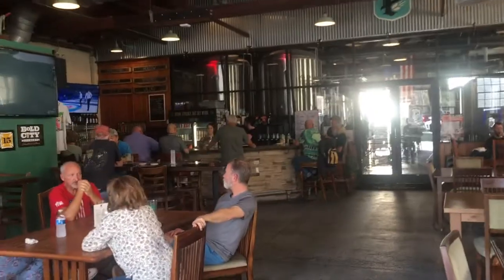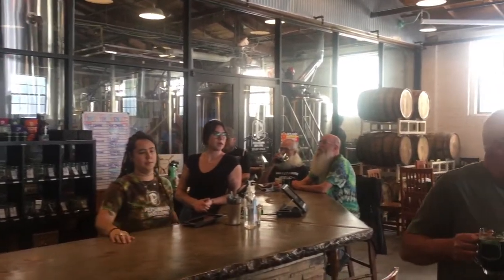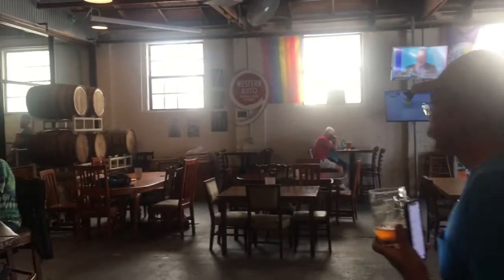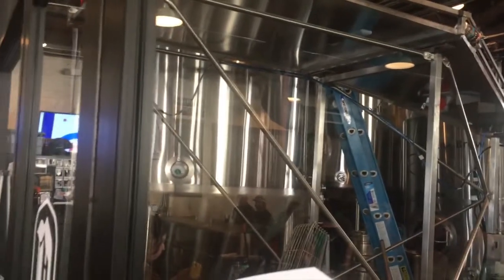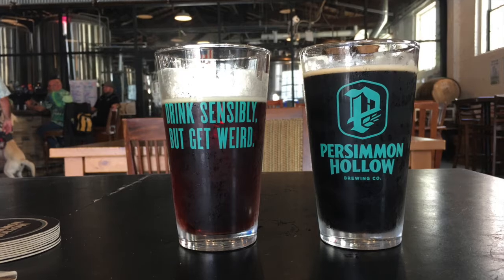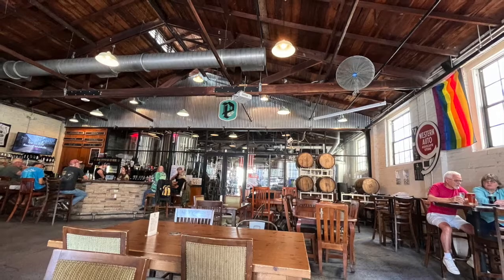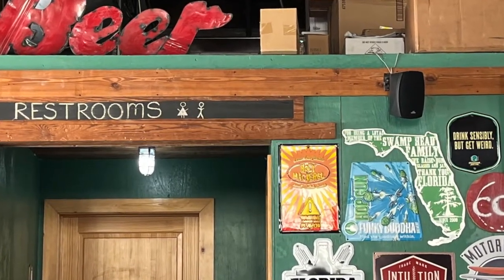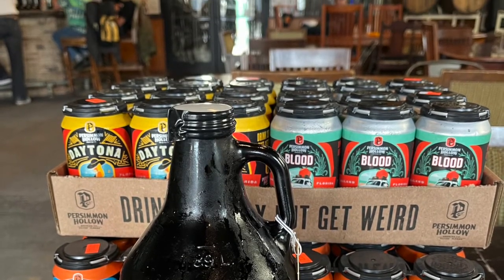Our Visit To Persimmon Hollow Brewing, Deland Fl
Come check out this Great brewery in Deland Fl, only a short 25 mile drive from Daytona Beach & about 50 miles from Ocala. You will Love It!!